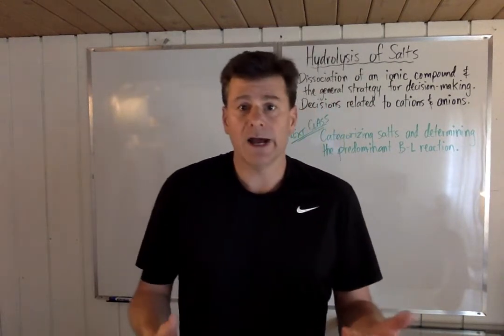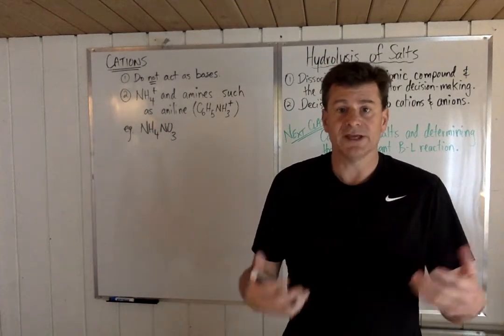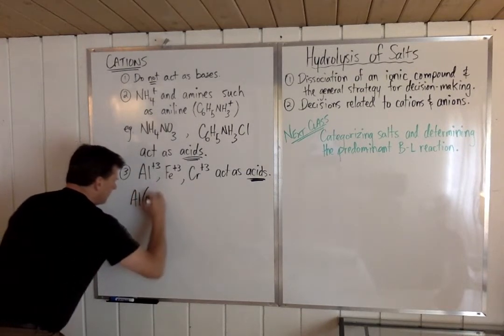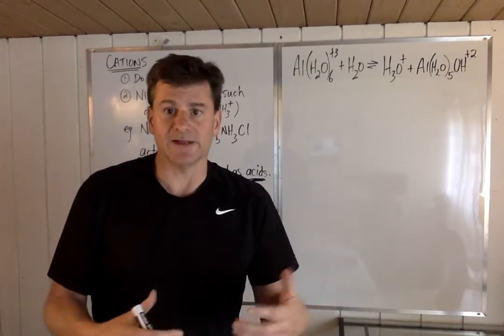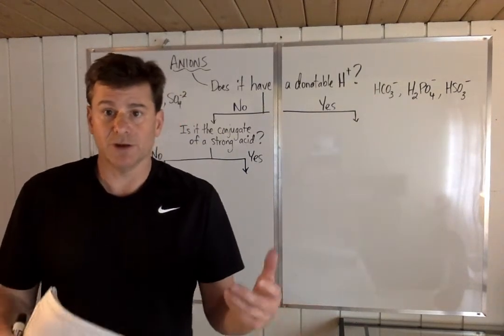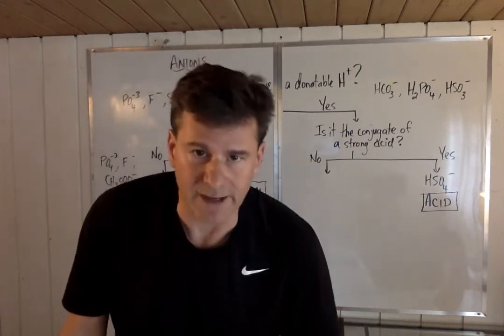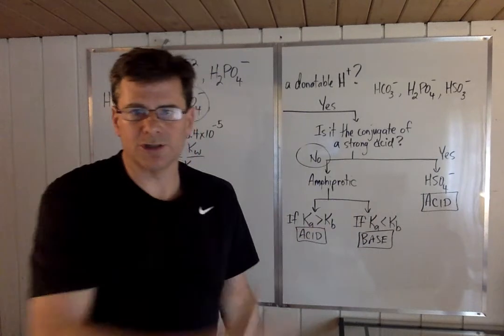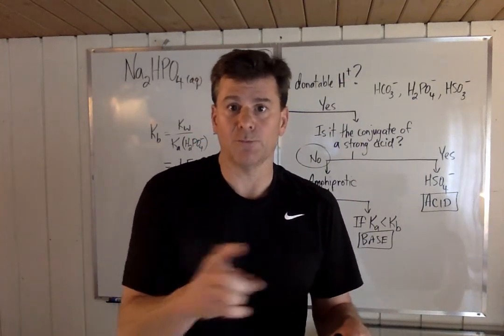Bennett's Chemistry 12 Tutorials - #14 - Hydrolysis "Flow-Chart"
Hydrolysis. Development of a decision-making flow-chart for determining whether a salt solution will be acidic, basic (alkaline), or neutral. Follows the BC provincial curriculum guidelines that outlines a qualitative analysis of salt solutions and not quantitative (therefore no pH calculations).